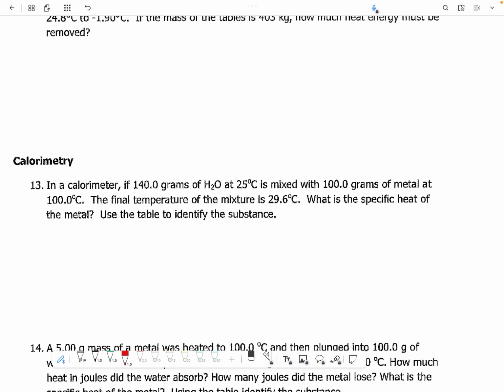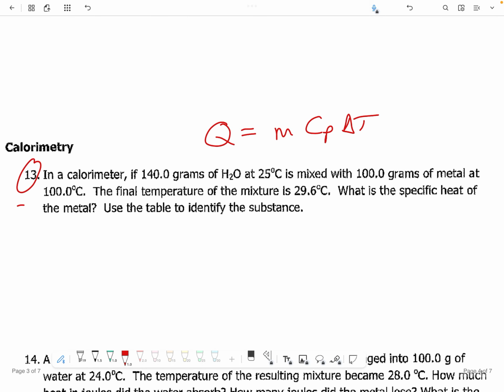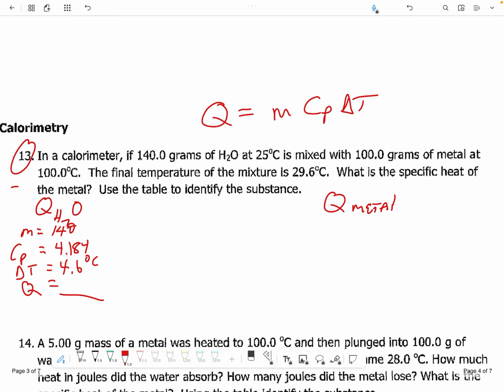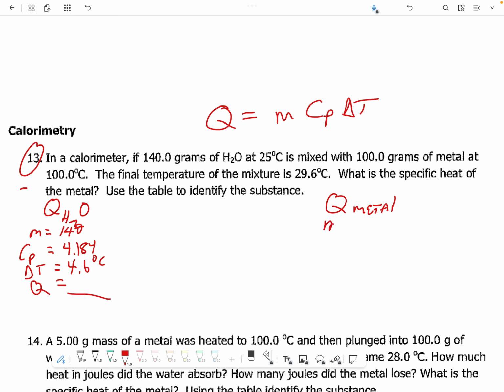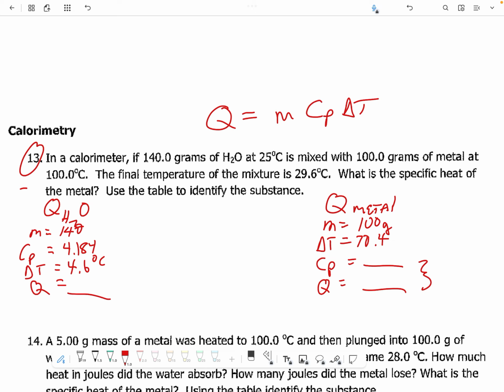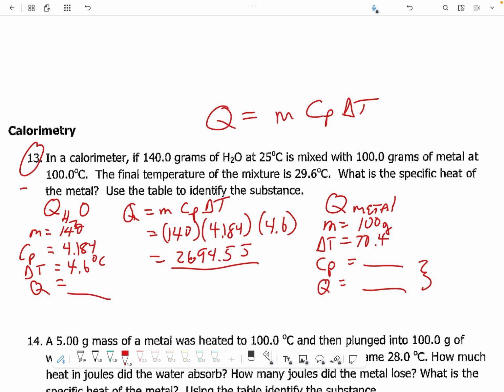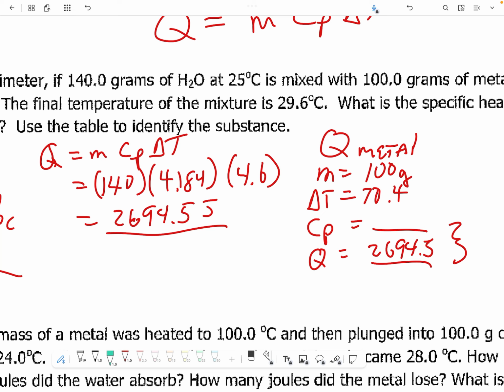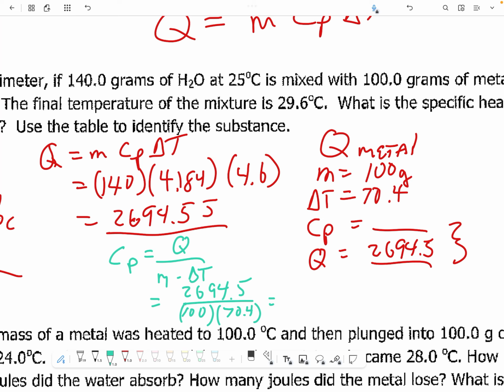Calorimetry video 1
Be able to solve calorimetry problems.